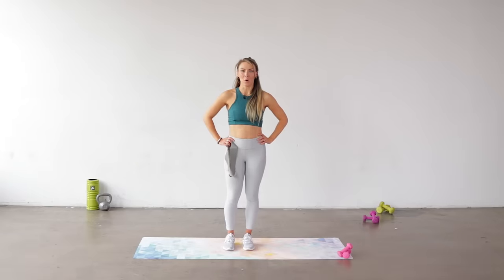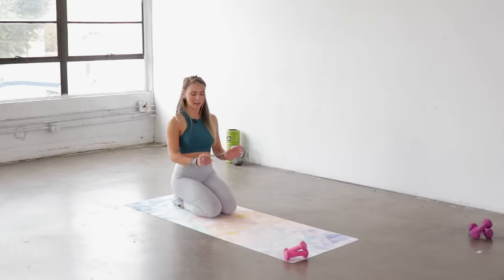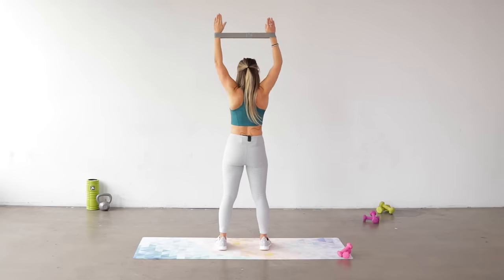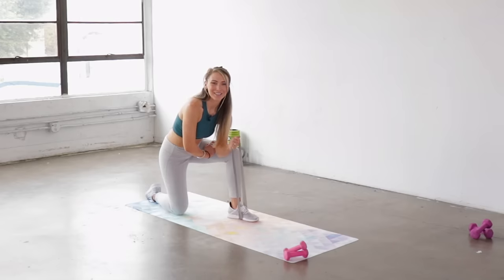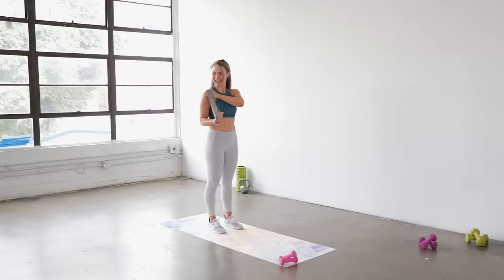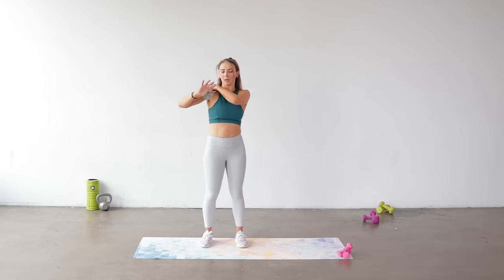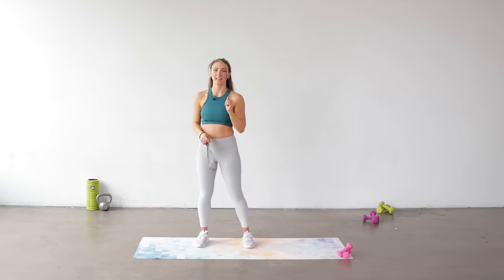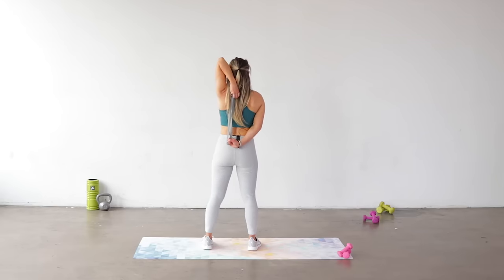Mini Band Arm Workout | Booty Band Arm Exercises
Booty Bands
Yoga Mat

✨FREE 7-day trial to the Re:Align App ✨ hundreds of exclusive workouts + nourishing recipes, sound healing meditations, and educational wellness workshops

Deanna Dorman is a celebrity Master Trainer, Fitness Nutrition Specialist, and Pilates instructor. Deanna has been featured in Shape, Self, Women's Health, Buzzfeed, and a number of other print and online publications as a leading fitness expert and healthy recipe developer. She is the creator and founder of The Re:Align Collective - an on-demand video app that delivers new workouts every week!